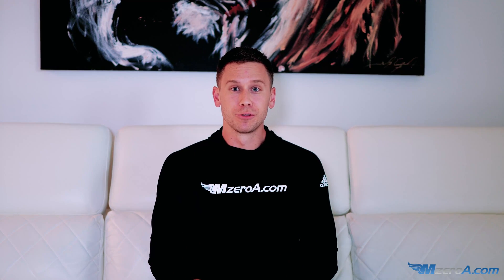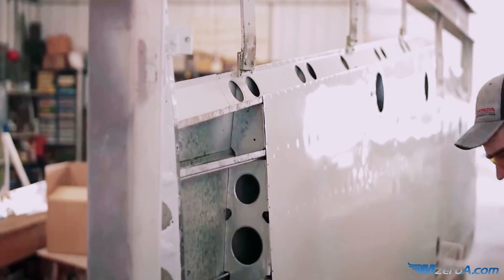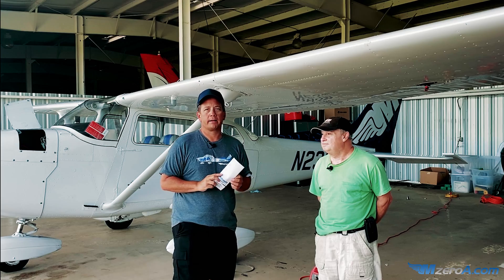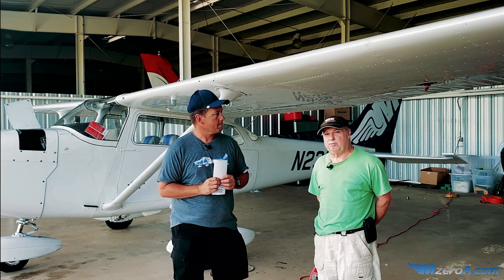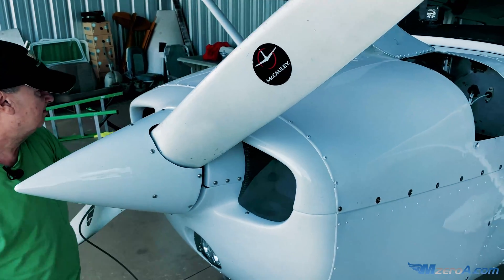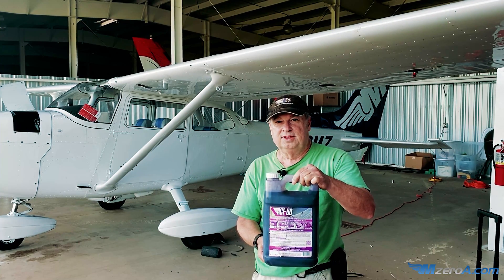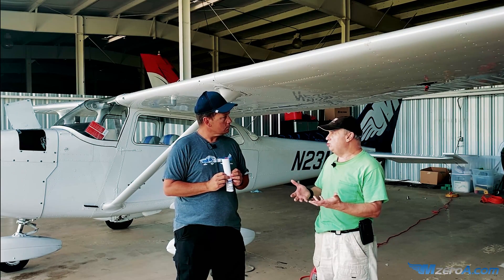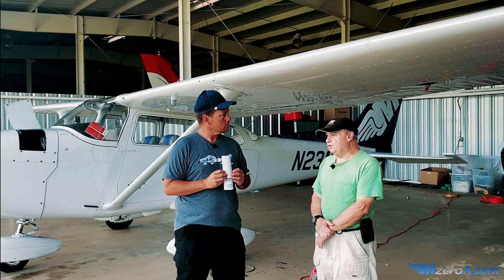N23MZ Corrosion Treatment - MzeroA Flight Training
It's no secret that N23MZ has endured some major changes this past year. We have enjoyed sharing the journey with you. We take pride in the equipment we use to bring you educational aviation videos. In this video, you will see the process of corrosion treatment.
McKnight Engenieering INC.